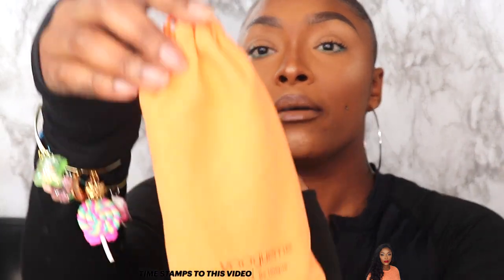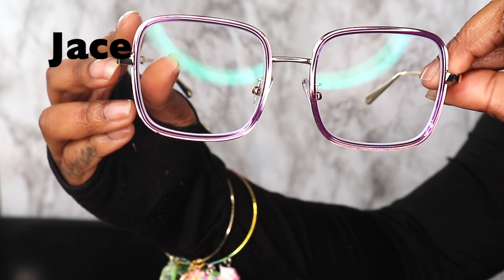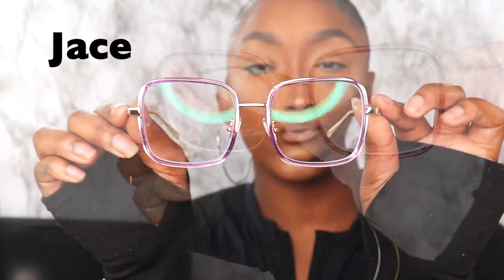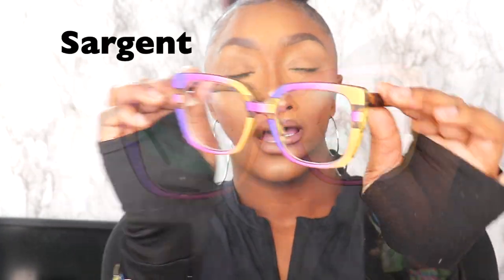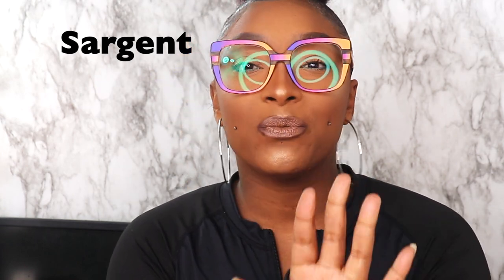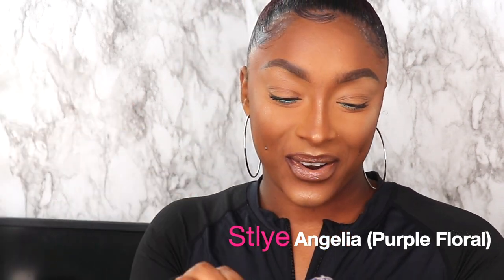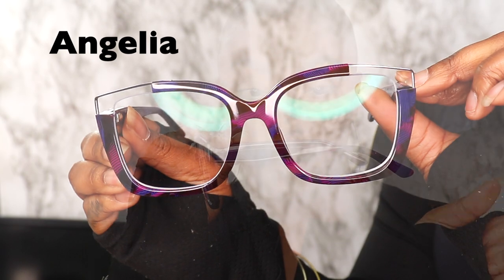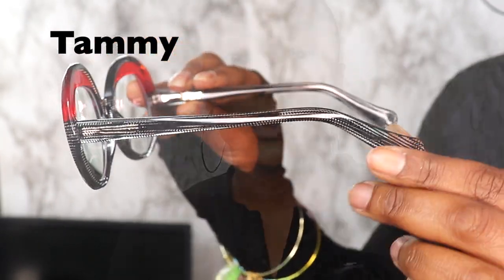VOOGLAM Prescription Eyeglasses Unboxing & Try on Haul|Stylish & Affordable|Honest Review 2022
Vooglam Prescription Eyeglasses Unboxing & Try on Haul. Stylish & Affordable Frames. Honest review 2022!
Hey guys! Vooglam sent me some glasses to review for you guys!

TIME STAMPS-
0:00 INTRO TO VOOGUEME
0:14 YOUTUBE INTRO
0:25 OPENING TO UNBOXING & TRY ON
1:42 UNBOXING
3:28 JACE
5:26 SARGENT
7:42 ANGELIA
9:32 TAMMY
11:24 JULIETTA
13:22 SIENNA
14:50 CLOSURE/FINAL THOUGHTS
15:40 YOUTUBE OUTRO

xoxoxox
SNAP: astewart11511
Intro & Outro:
Send Cute Notes Or what ever you want!
A.MAREE BEAUTY
14643 Merry Meadow Dr.

10%off

Amazon Storefront

PRINTSBYUS INSTAGRAM
CUSTOM SWEATERS, SHIRTS, MASK, ETC.